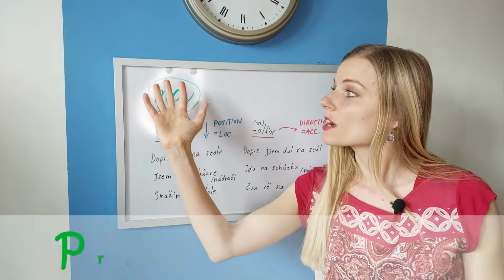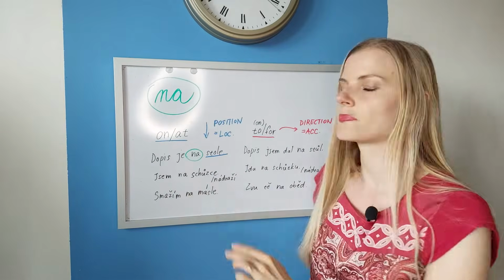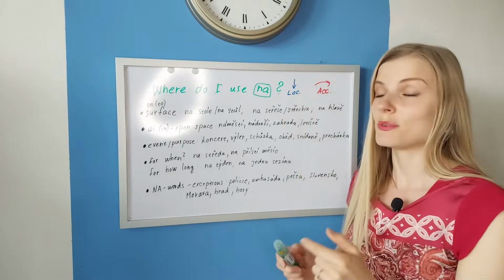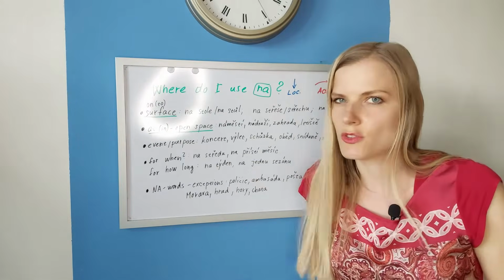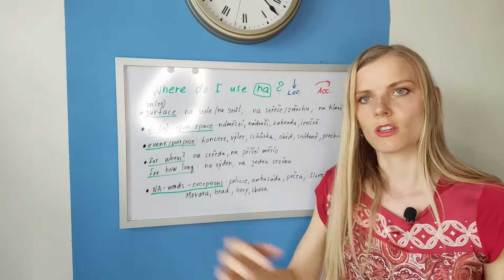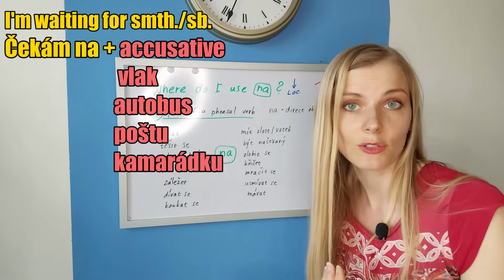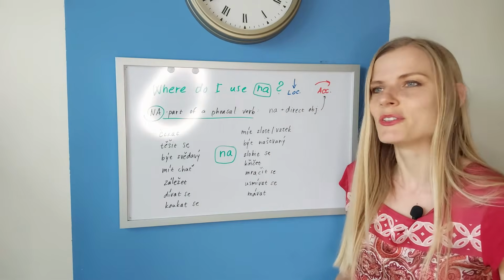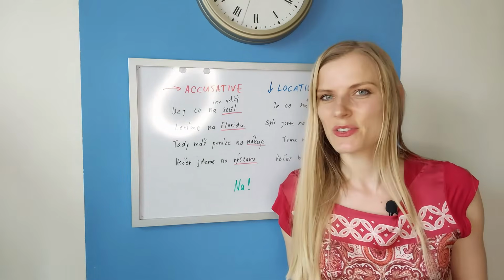What to Expect from the Czech Preposition "na" 👇➡️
In this video, we will learn many useful phrases with the preposition "na", which can be translated, for instance, as: in, on, at, or for. I will also explain how important it is to be able to distinguish between na + accusative and na + locative.

📘 Prepositions are related to grammatical cases. Master them with my e-book *Just in Case:*

0:00 Introduction
1:20 How to translate "na"
4:42 Where to use "na"
9:32 "NA words"
11:46 Common phrasal verbs + na
15:00 Na + accusative vs. Locative
16:37 Phrase "Na!"